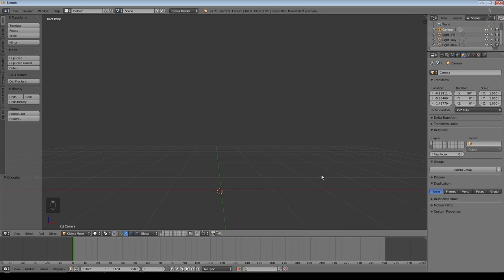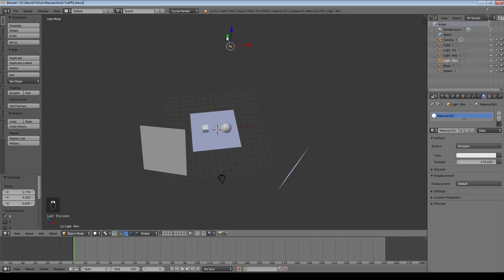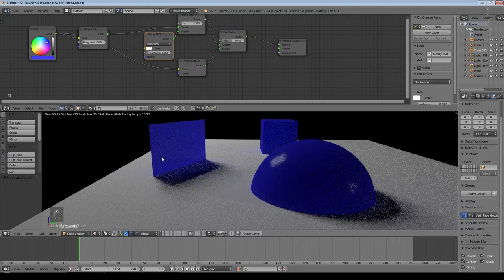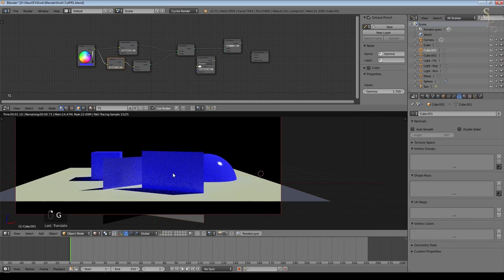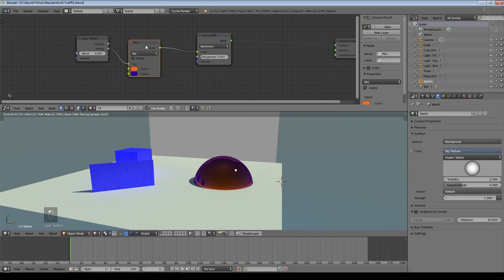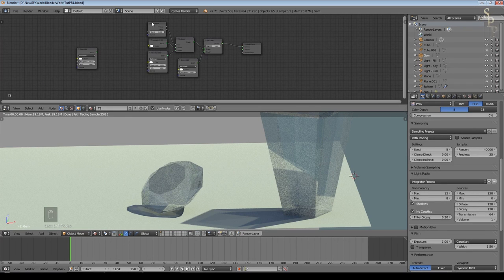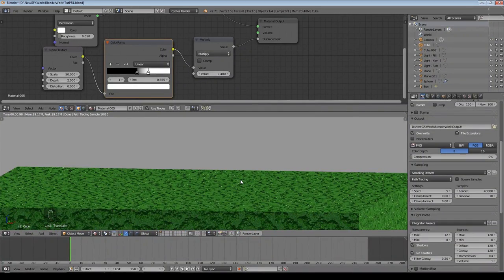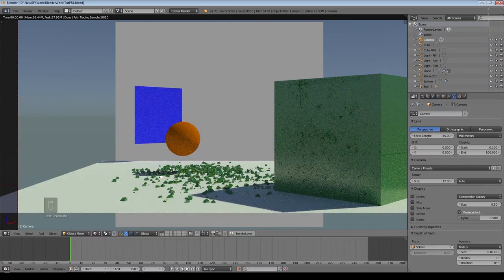Blender 2.71 - Photo Realism Tips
In this extended tutorial, I cover many techniques useful in creating Photo-realistic renders (in Cycles).

PS. I know the video title is wrong but it took 2 hours to compile and another 2 hours to upload so I'm leaving it as it is :)